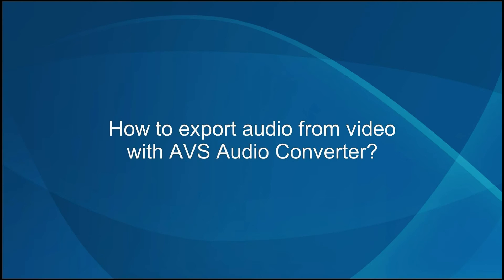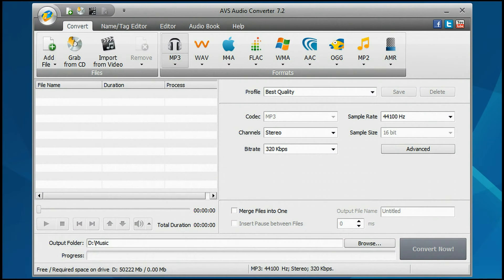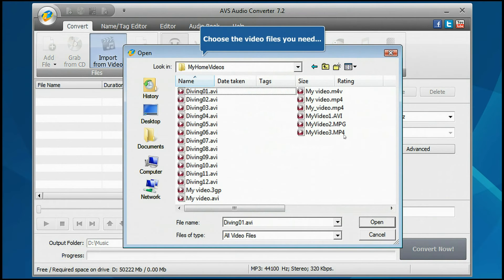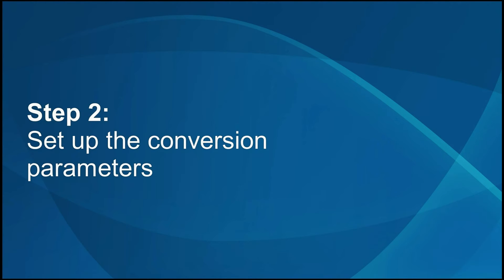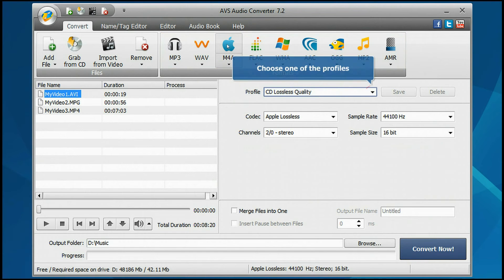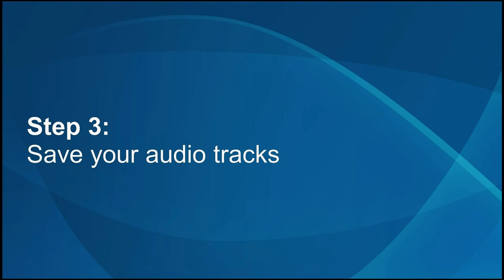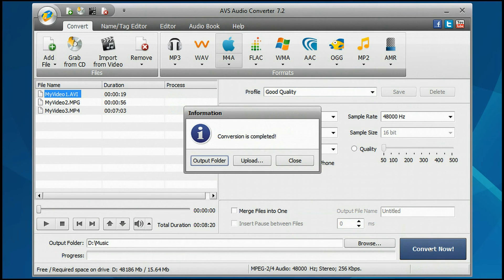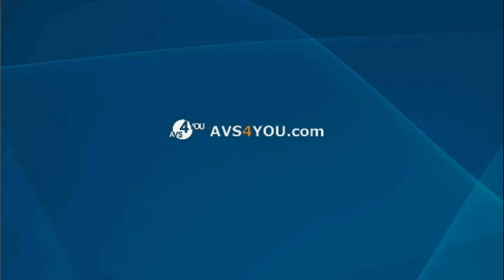How to export audio from video using AVS Audio Converter?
- Follow a step-by-step guide, export a music file from your video fast & easily and save the audio file to any popular audio format.